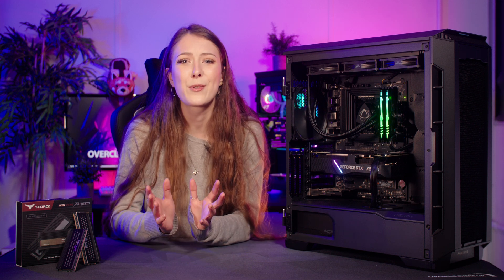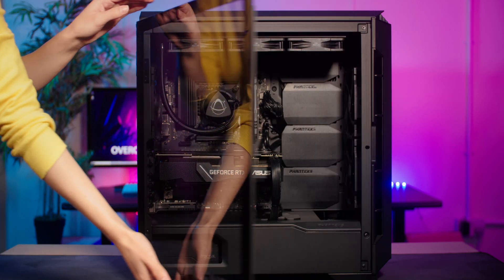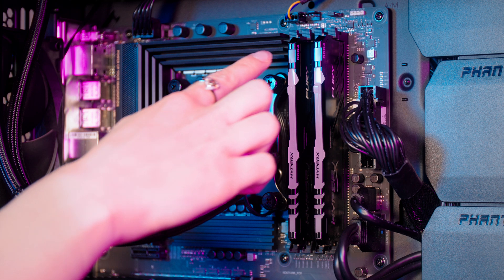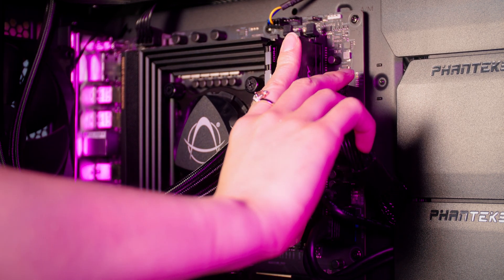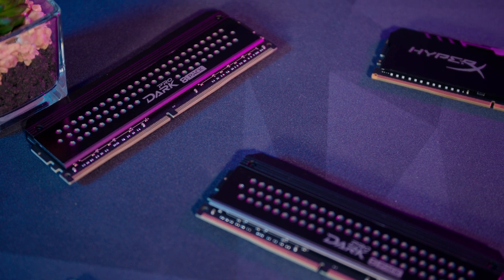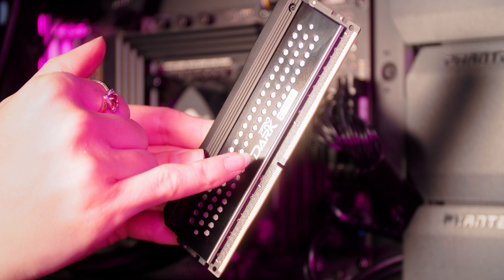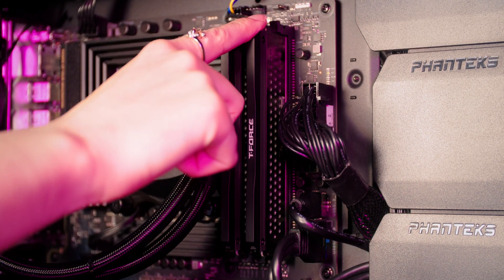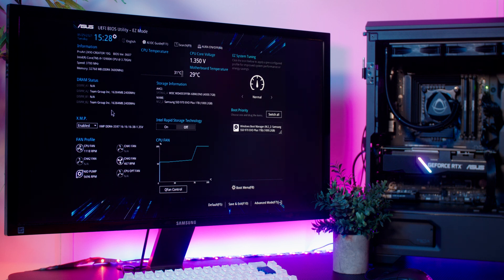How to Easily Upgrade your PC and Fix Memory Issues | Overclockers Academy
If your PC won't turn on it's well worth trying to reseat your memory or as it's also known RAM. It can cause all sorts of issues and it’s well worth following this easy step-by-step guide to see if it solves any boot problems. This tutorial will also help if you need to upgrade your PC to make it faster, more responsive, and better at multitasking. Reseating Memory can seem difficult but with this video, you will find it to be a simple and easy troubleshooting step.